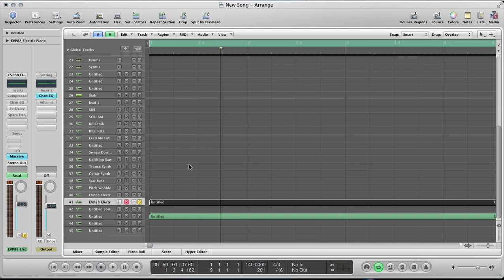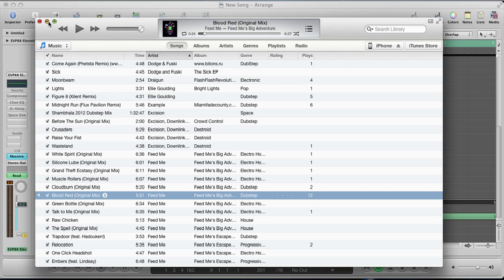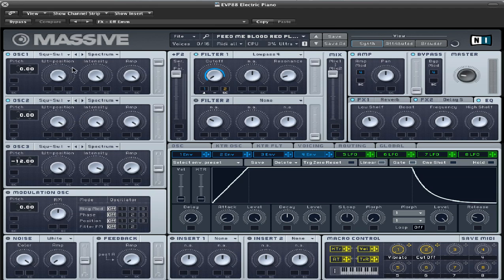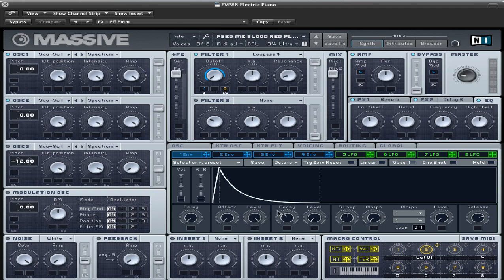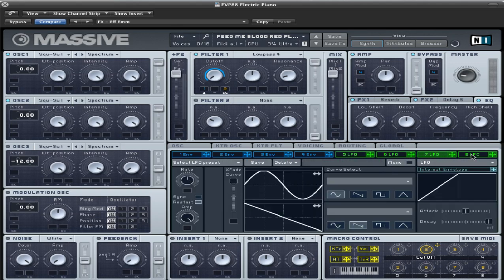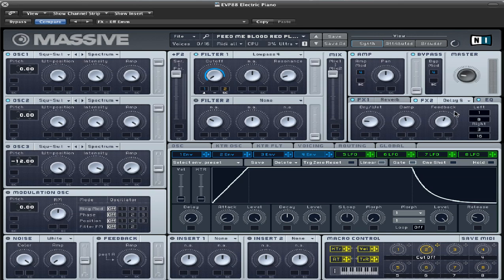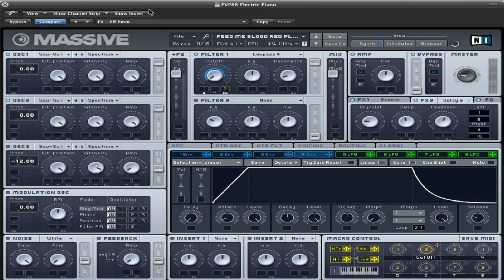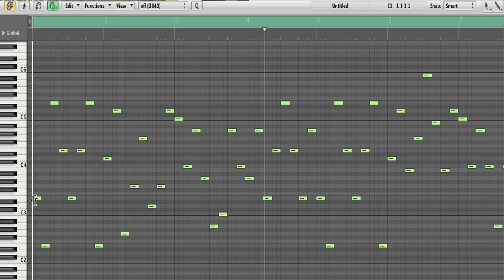Massive Tutorial: Feed Me - Blood Red Pluck Synth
***PLEASE READ***
I just realized at the end of the video that the video froze while I was showing you the piano roll. It must have been an issue while I was uploading, so for this instance I will upload the piano roll for everyone. See bottom of description

In this tutorial I give you the piano roll and explain how to make the infamous pluck from Feed Me's Blood Red!